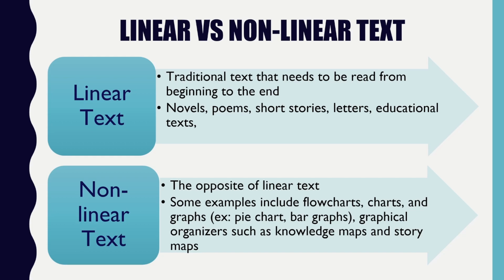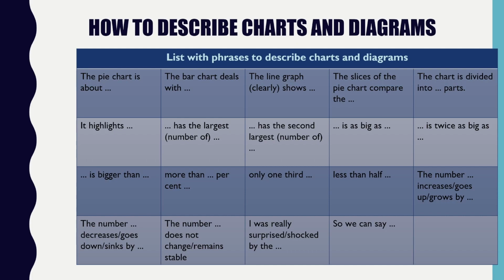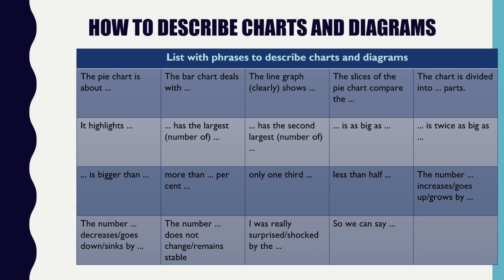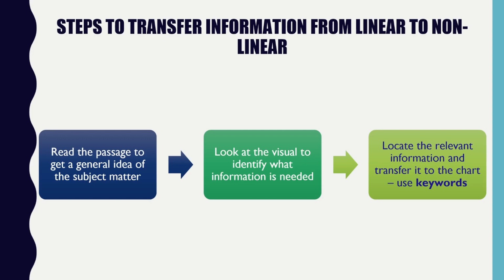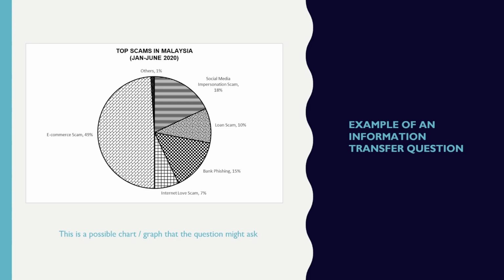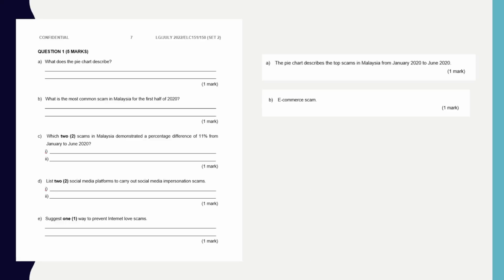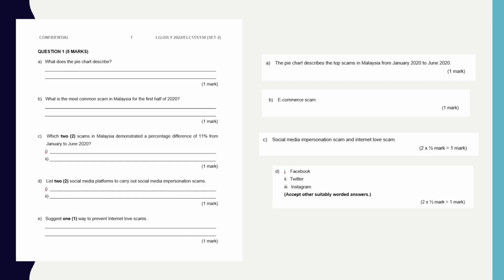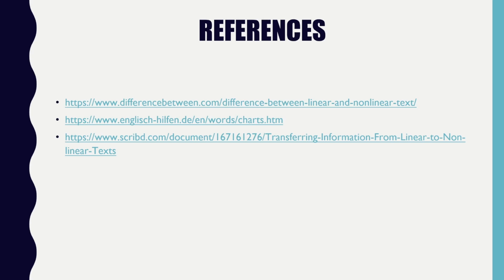ELC151 - Non-Linear Texts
Assalamulaikum and good day. For this video lecture, we will be looking at non-linear texts, the differences between it and linear text, how to interpret non-linear texts as well as samples of past year papers. Thank you and have a good day.